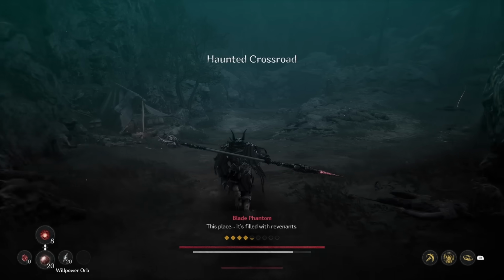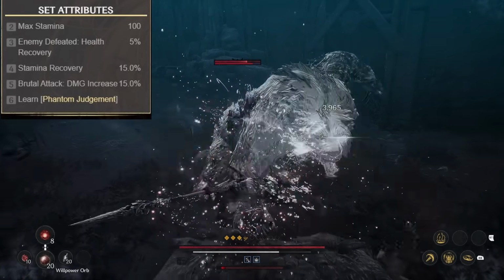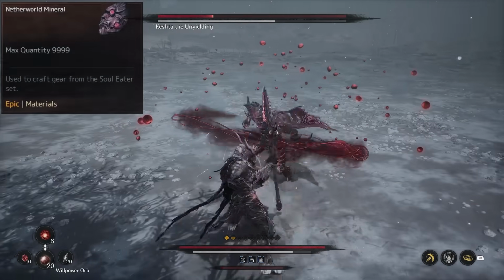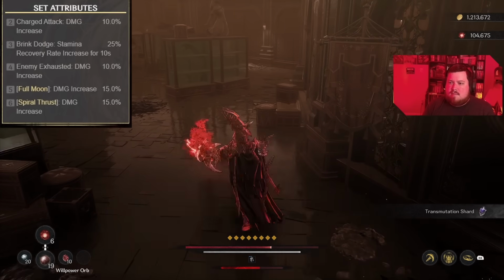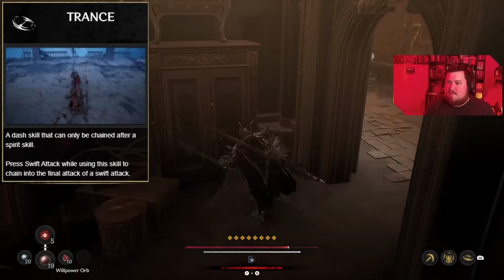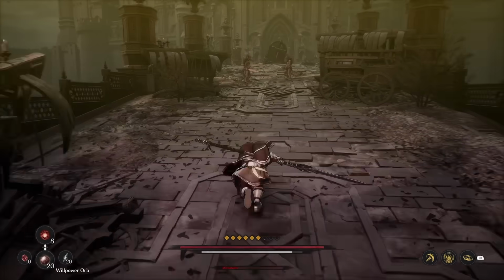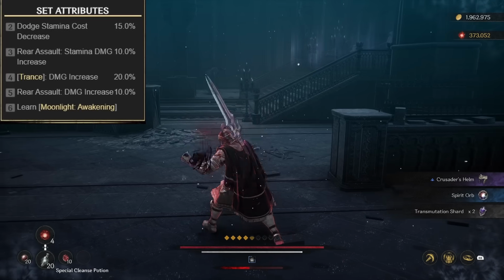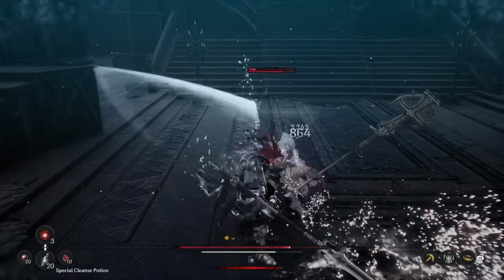The Top 3 Spear Armor Sets in The First Berserker: Khazan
The First Berserker: Khazan has well over 70 different armor sets. But which set is the strongest for a spear user? Lets talk about the 3 best sets in the game.